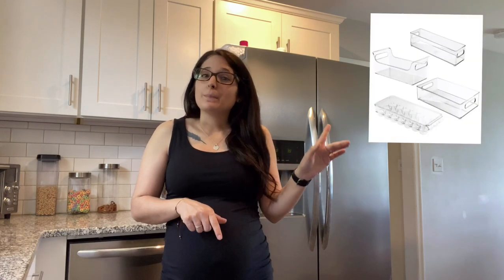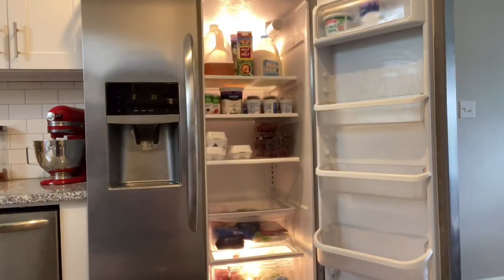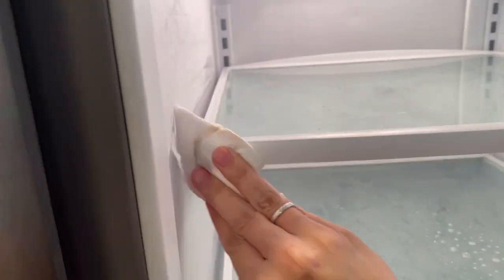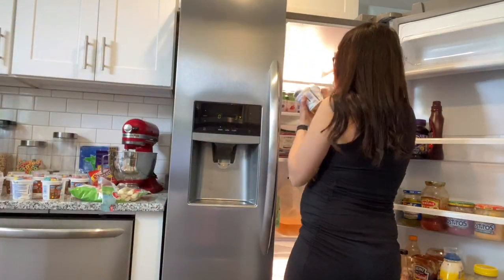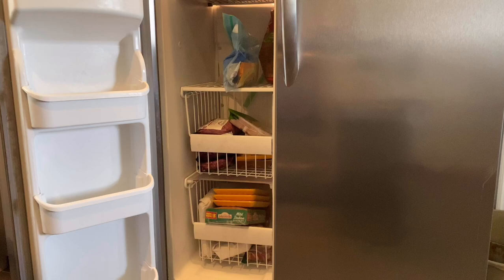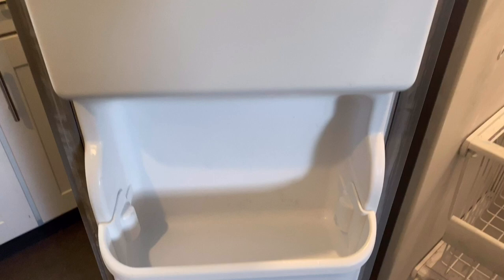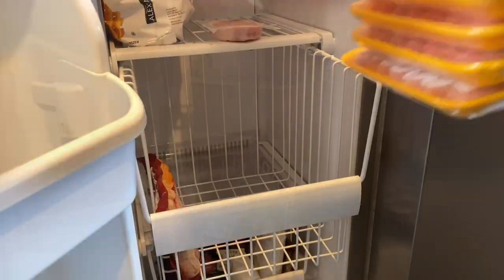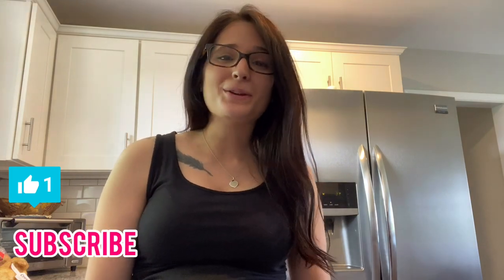Ultimate Fridge Organization | Side By Side Fridge and Freezer | 2020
I always say a clean & organized space is a clear mind!

Musician: Not The King.

Musician: @iksonmusic

Musician: @iksonmusic

Products:

Ever Spring All Purpose Cleaner-

Organization Bins-

Please no negative comments please keep my channel a positive space!